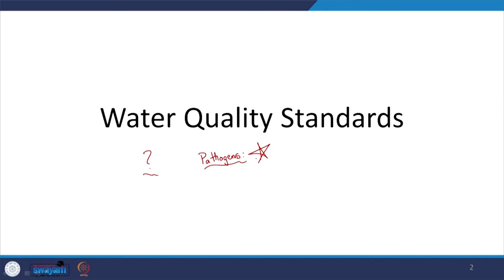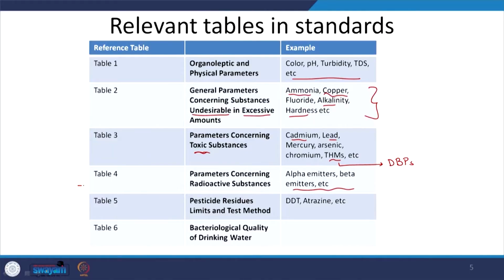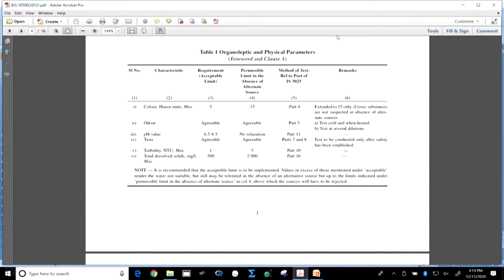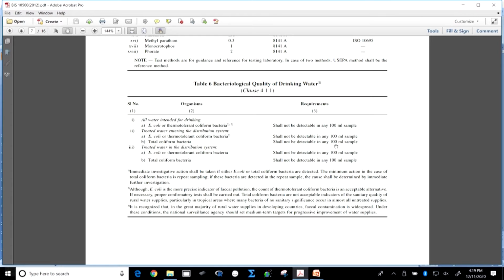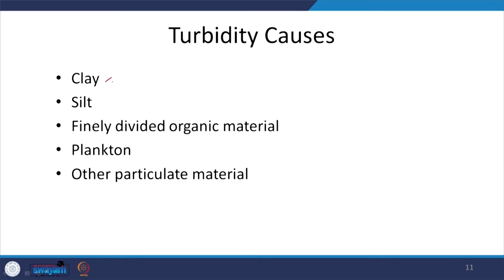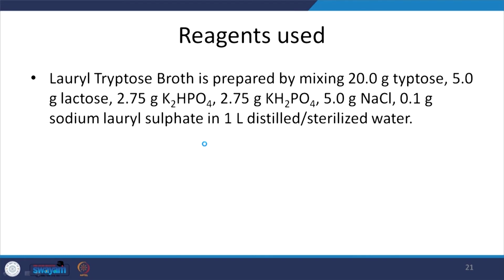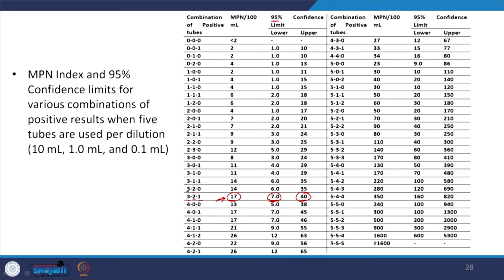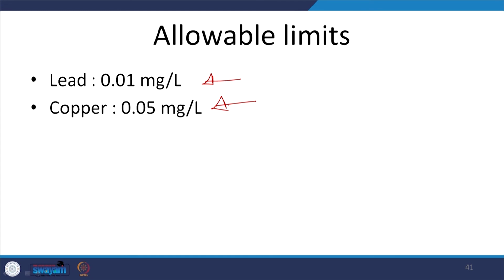Lecture 32 :Water Quality Parameters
Topics discussed in this Lecture : Water Quality Parameters; Discussion of BIS: 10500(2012); Surface Water Quality- Joshimath and Ganges at Rishikesh; Discussion of various water quality parameters as : Turbidity; Pathogens; Disinfection By- Products; Lead and Copper